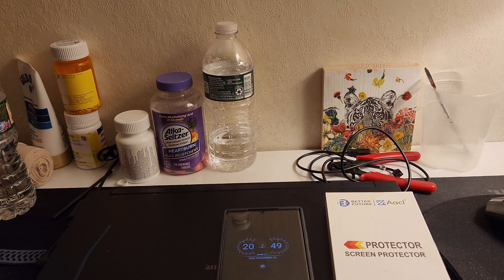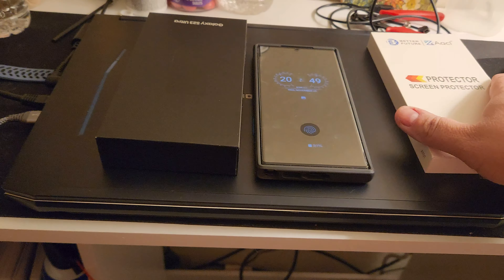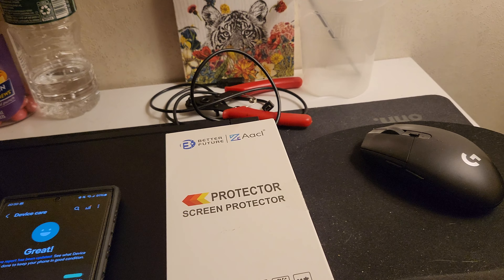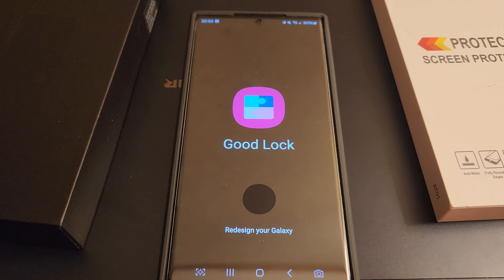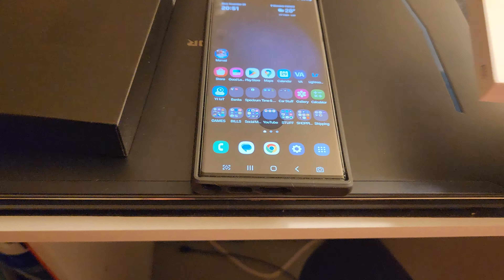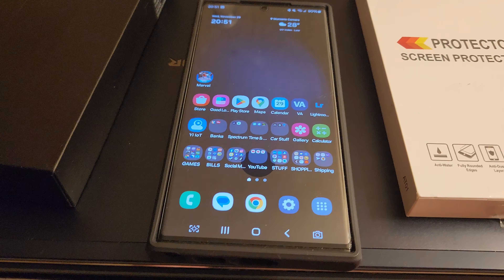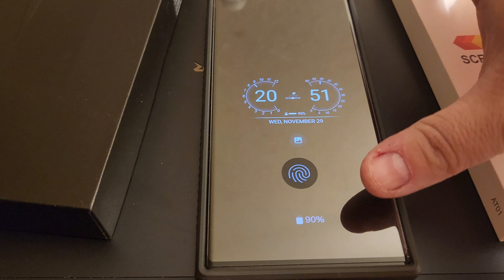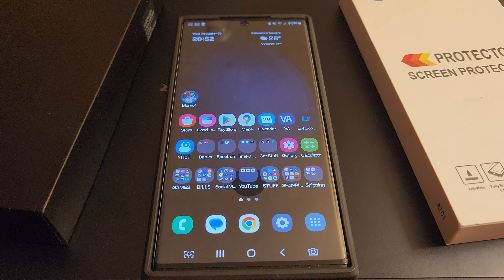My New Samsung S23 Ultra 512Gb Thoughts